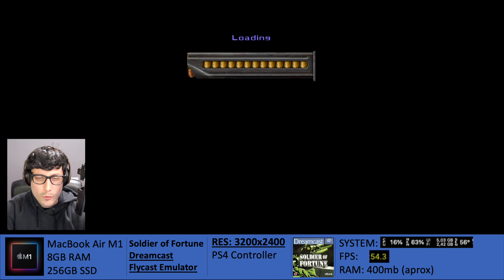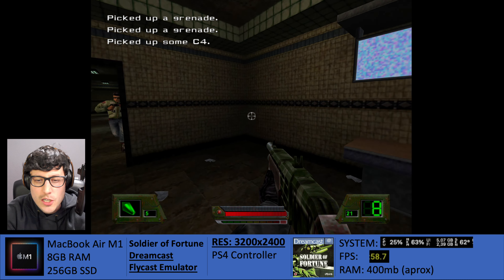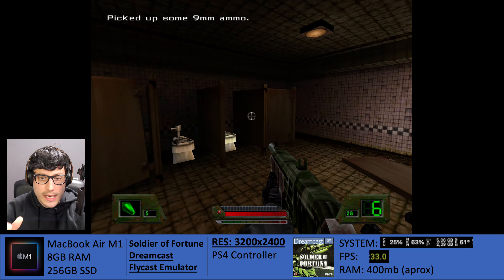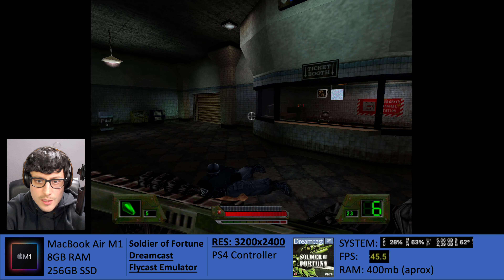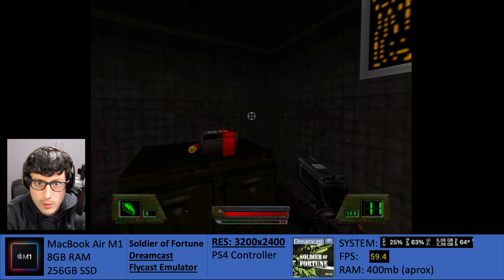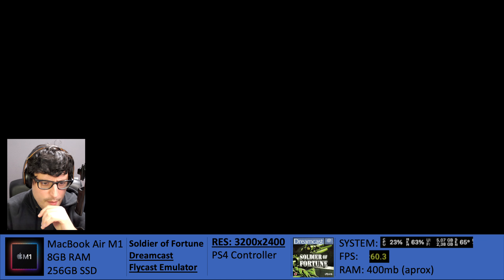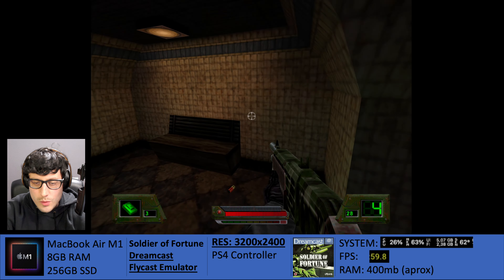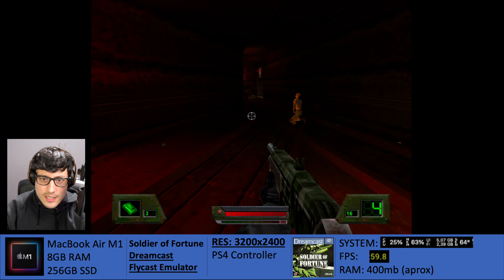M1 Emulation - FlyCast - Soldier of Fortune - MacBook Air Gaming - Dreamcast Emulation [4K]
M1 Emulation - FlyCast - Resident Evil 3: Nemesis - MacBook Air Gaming - Dreamcast Emulation

Hi everyone! Today I'm very excited to finally start with a new section of the YT channel: The Sega DreamCast! I was really looking forward to testing these games and uploading footage, however I got carried away with the RPCS3 Emulator, but today I was finally able to start it!. Today I bring Resident Evil 3: Nemesis, a great classic that is running ultra fine at 4K on the M1 MacBook Air. This is the first of many games to come for the DreamCast! Special thanks to DEE4DOA for telling me about this a few weeks ago! Please enjoy!